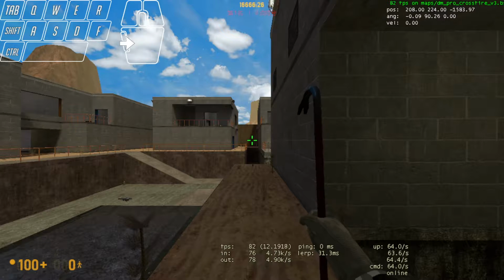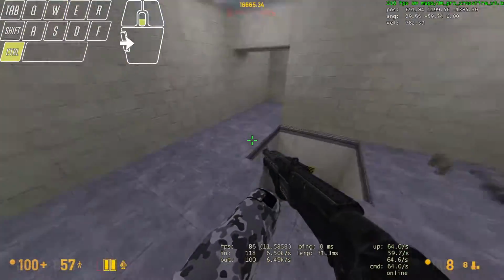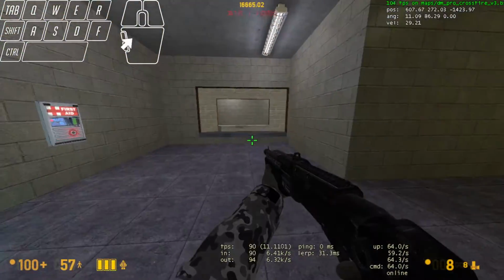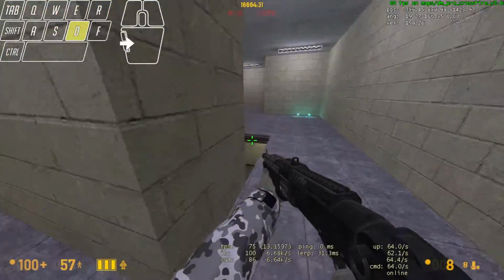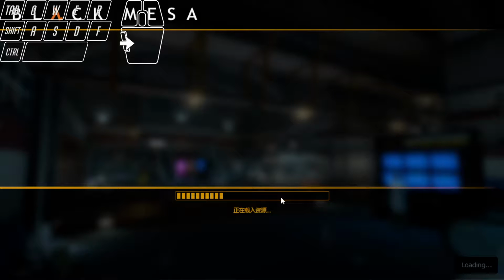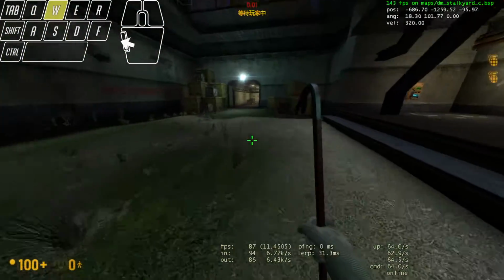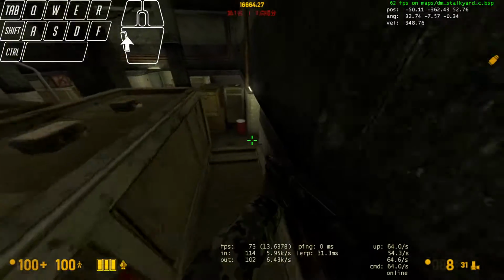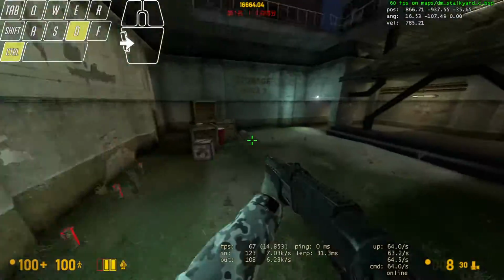You dont need to know bhop (or slide) in bms deathmatch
What I want to say in this video :
1. You don't need to know bhop in Black Mesa Deathmatch, jump crouch is enough;
2. Jump then do the long jump in the mid-air, because it is easier to control direction than doing the long jump on the ground.